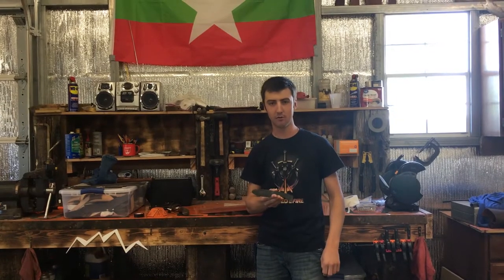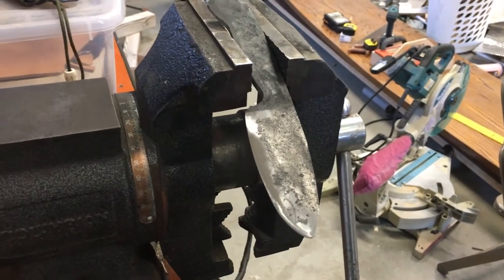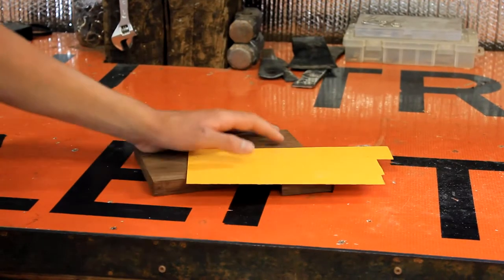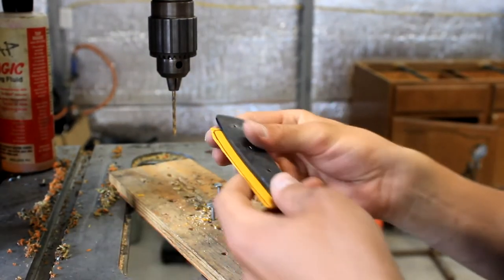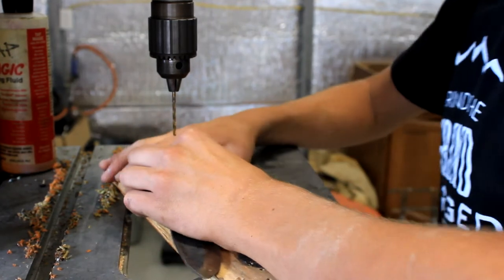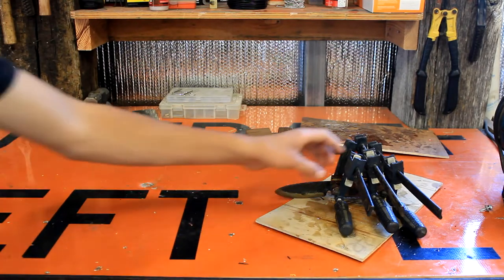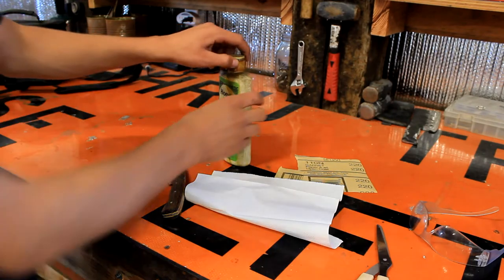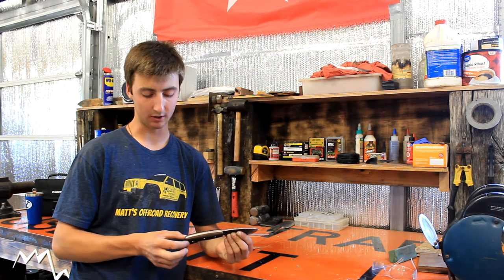We made a knife for Matts Offroad Recovery!!! Part 2 FINISHED!!!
In this video Andrew finishes the knife for Matt!  It turns out to be a great knife and it's super sharp! The perfect tool for Matt to use on his rescues!  Make sure to subrscribe to the channel!